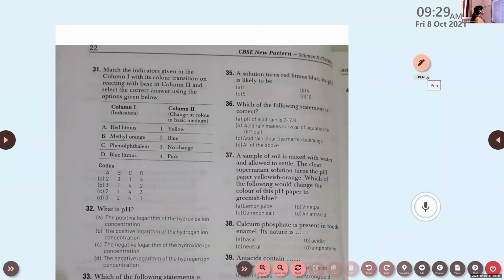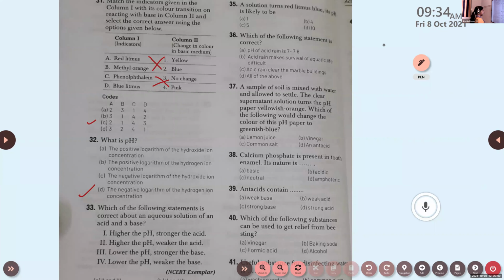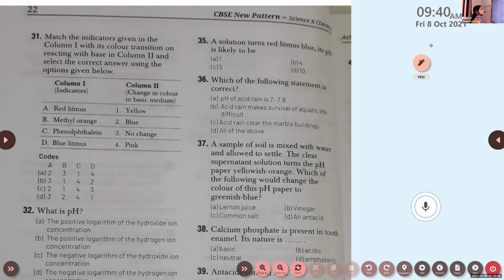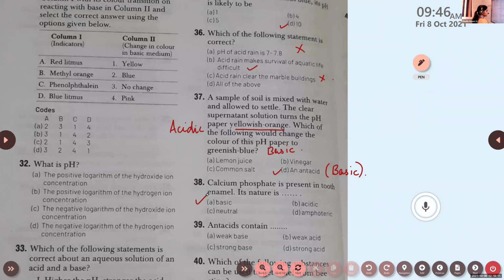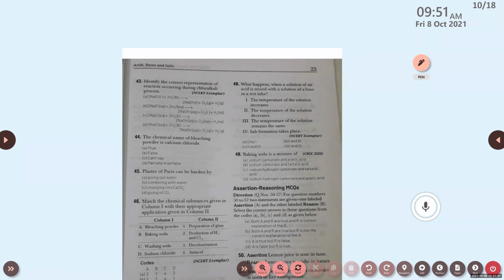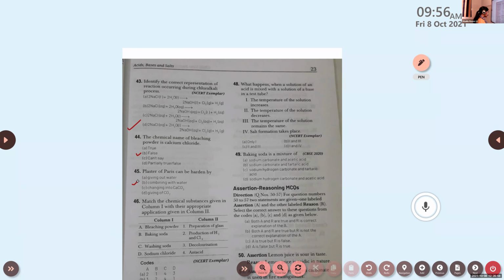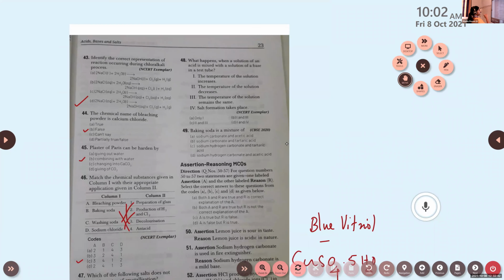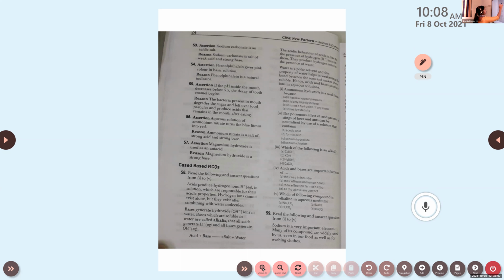Dr Raju Davis International School | CLASS 10 CHEMISTRY | 08-10 -2021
CLASS  10   CHEMISTRY    REVISION CHAPTER  2